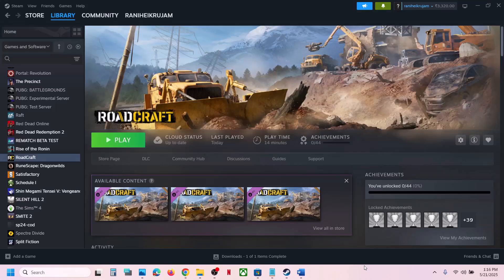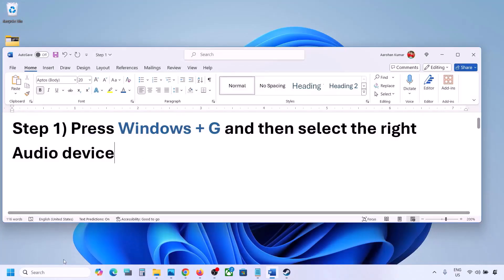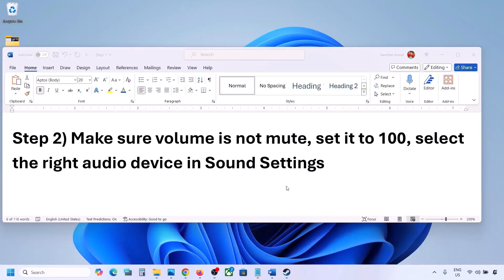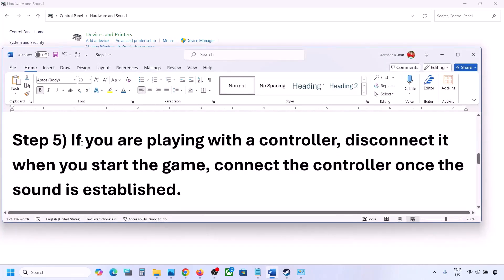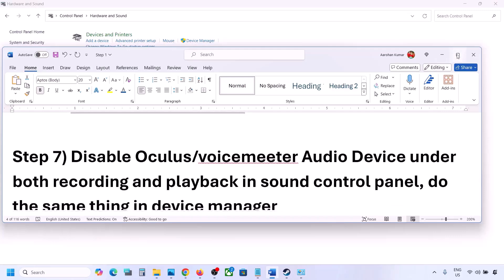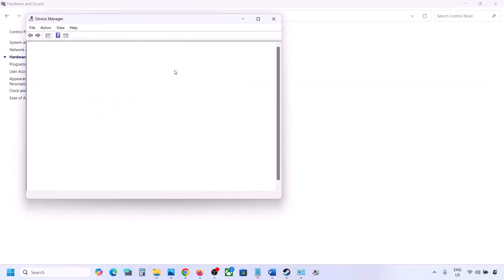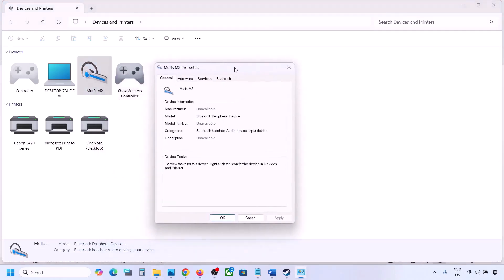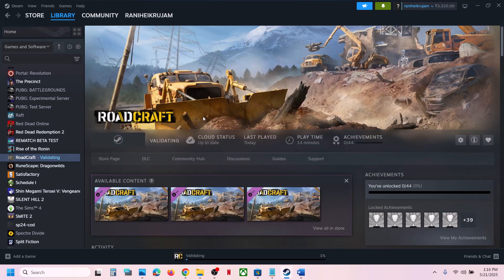RoadCraft: Fix Audio Not Working, Fix Crackling, Muffled & Popping Audio PC